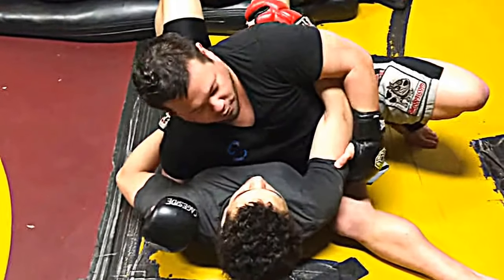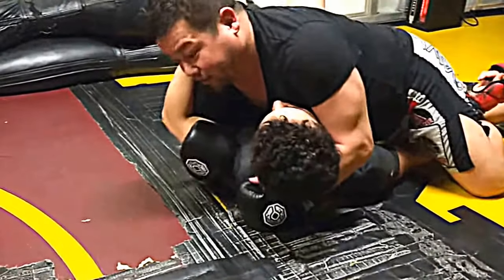RLVT Intermediate MMA Combo, 1-24-18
"Soul Horse" and "Djinn" working that RLVT / CJA style into a basic attack pattern for MMA!

Train hard!

Adam Song is the head coach at Ring Lords Vale Tudo, the hardest training MMA club in NC, privately training professional and amateur MMA fighters and enthusiasts of all ages, gender, and skill level (pro-level to no experience at all) in Cary, NC.